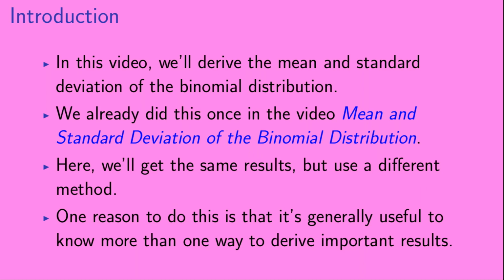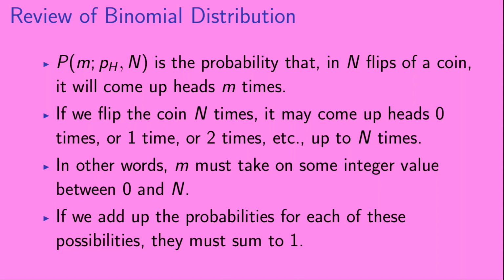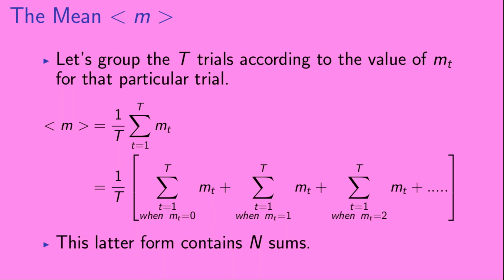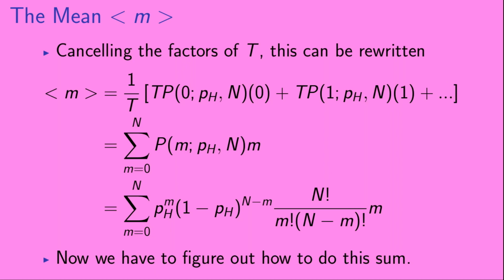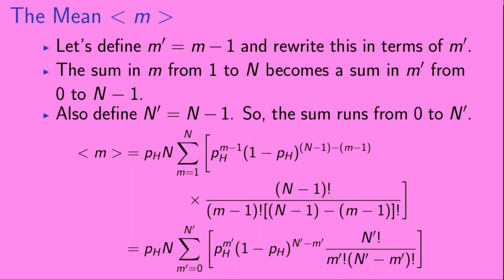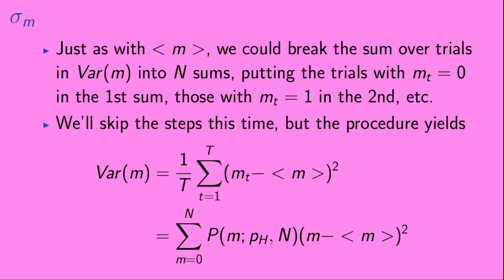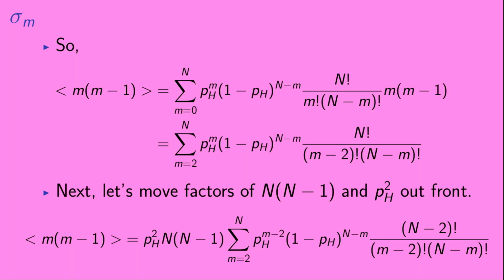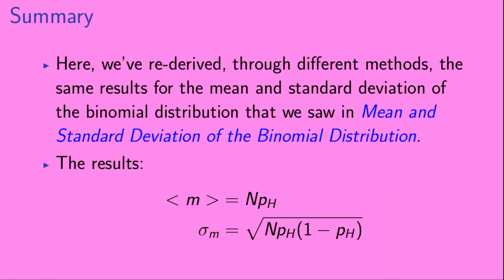Mean and Standard Deviation of the Binomial Distribution: The Sequel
Here, we re-derive the results given in the video

using different methods.  We get the mean, variance, and standard deviation of the binomial distribution.  This time, we use methods similar to those we used to derive the mean and standard deviation of the Poisson distribution in

in order to bridge a gap between the two videos.  These results are useful for understanding the binomial distribution, the Poisson distribution, the gaussian distribution (or normal distribution), and the random walk.